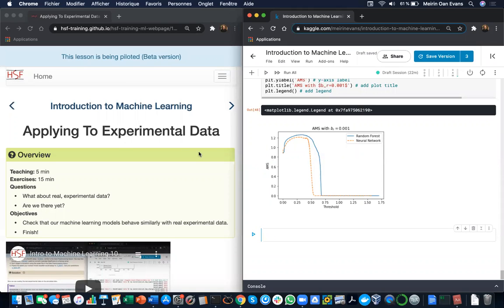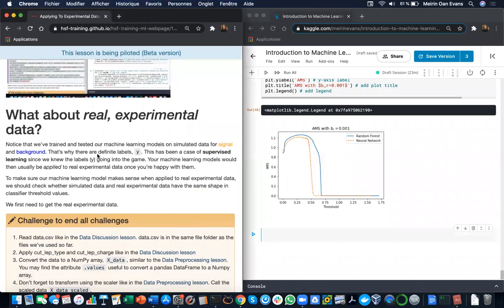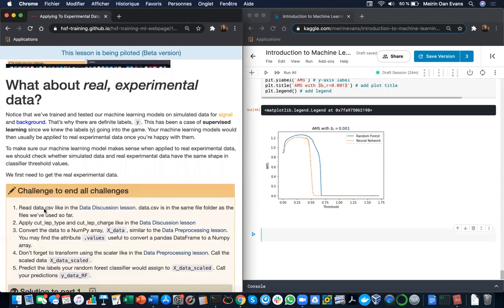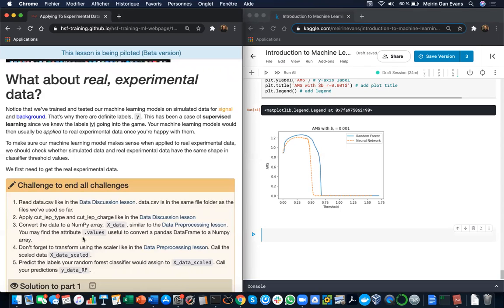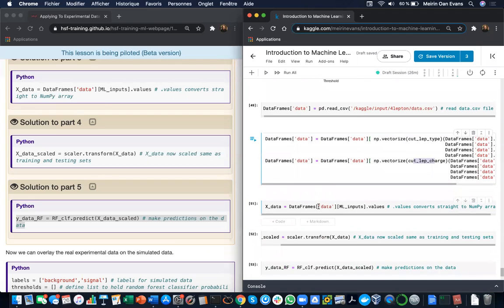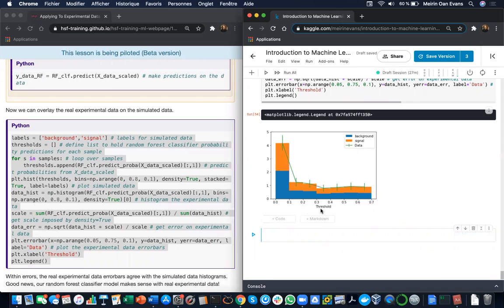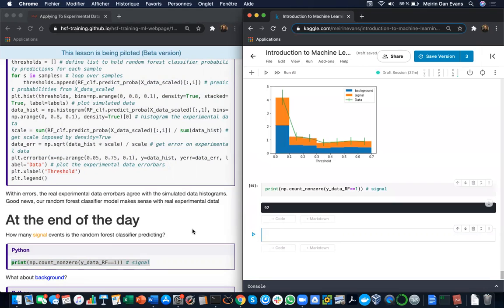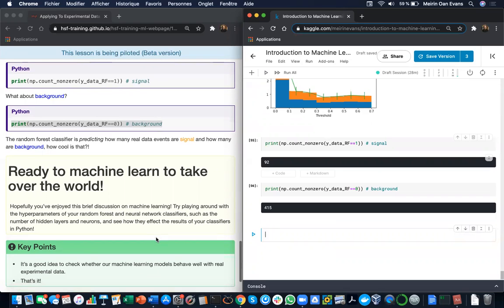Intro to Machine Learning 10 - Experimental Data